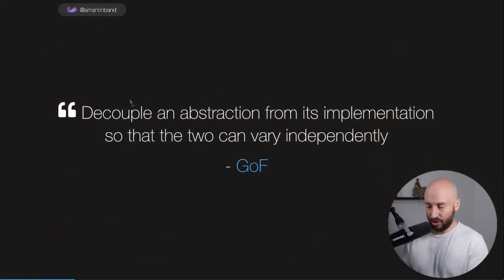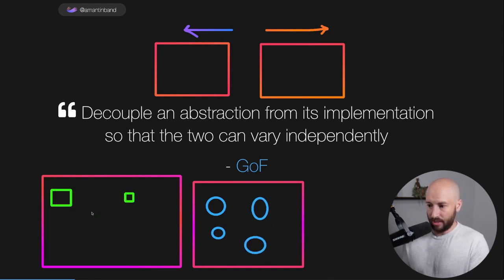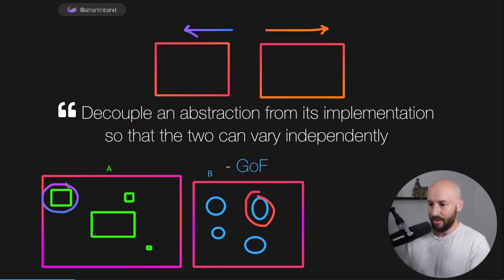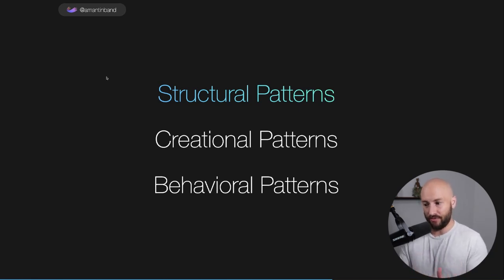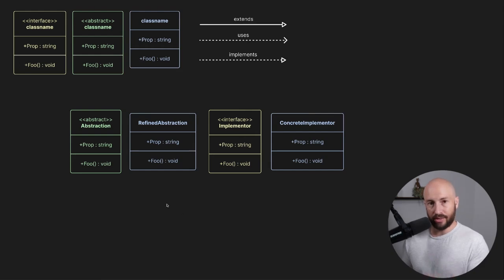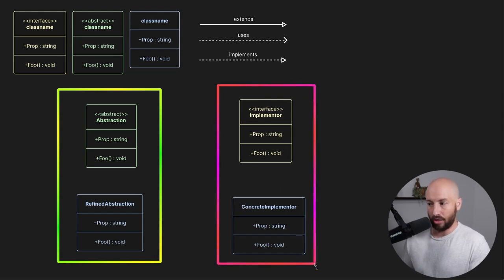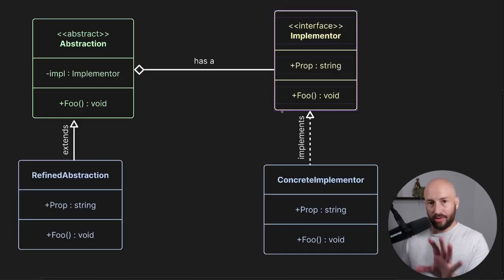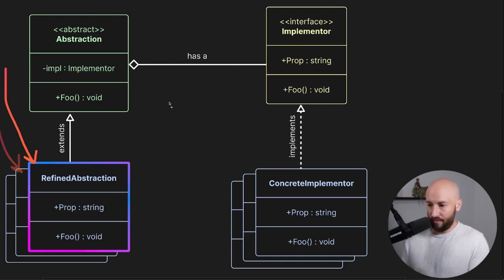03 Bridge 01-03